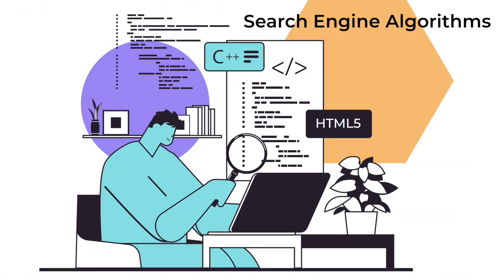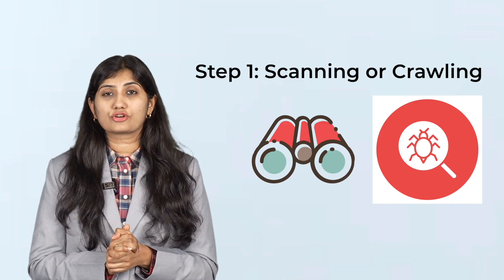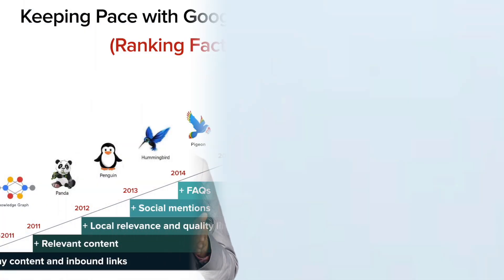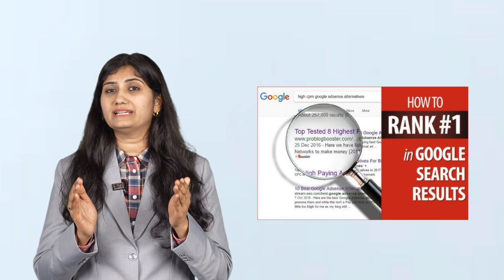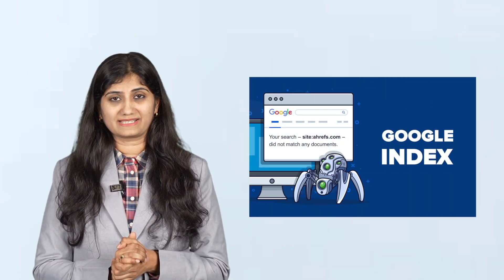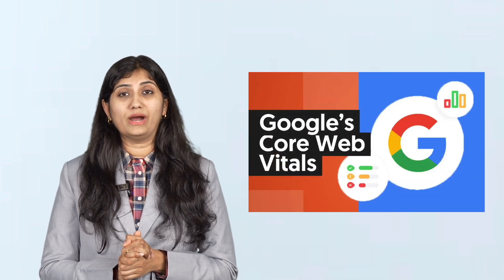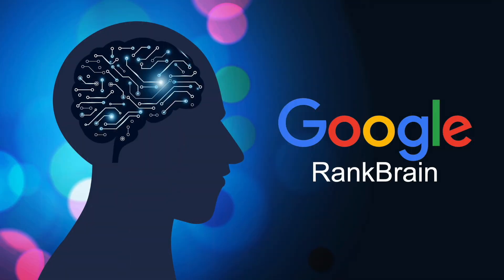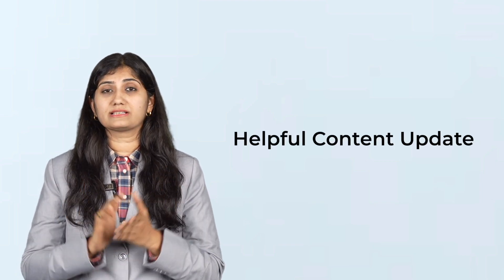Video 14_ Search Engine Algorithms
Search Engine Algorithms